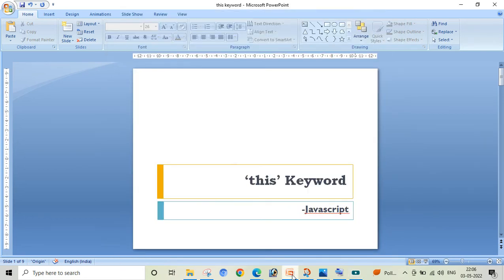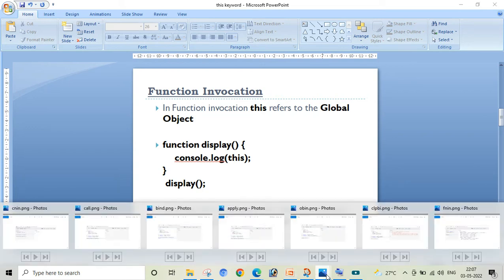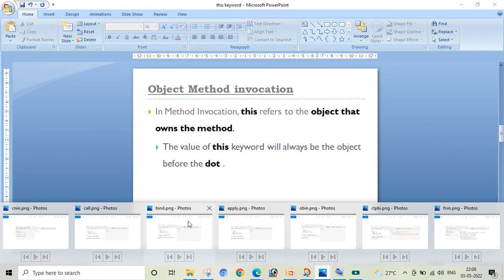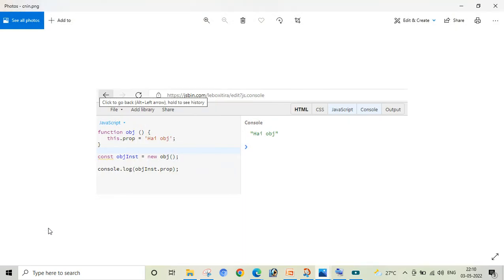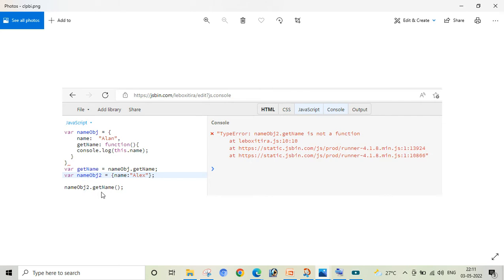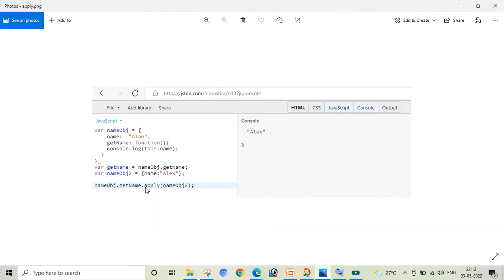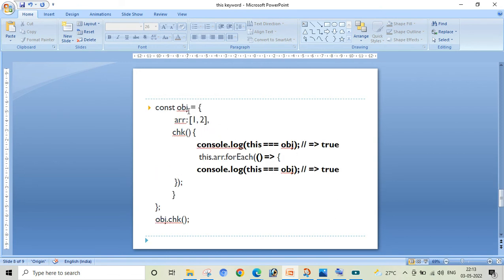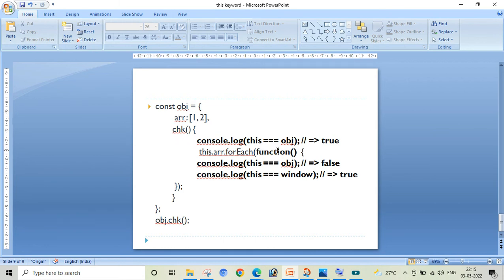Javascript Interview Questions and answers -this Keyword